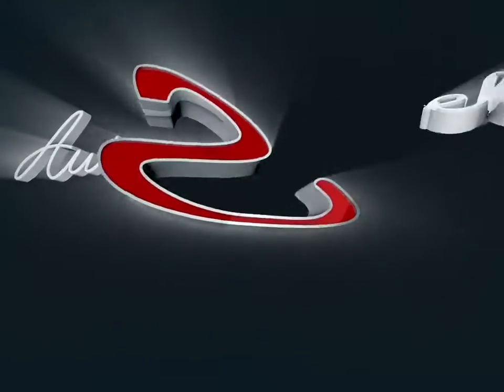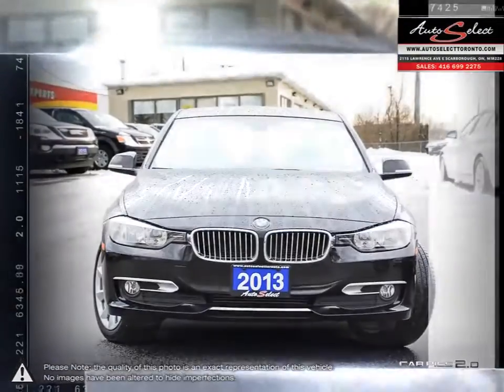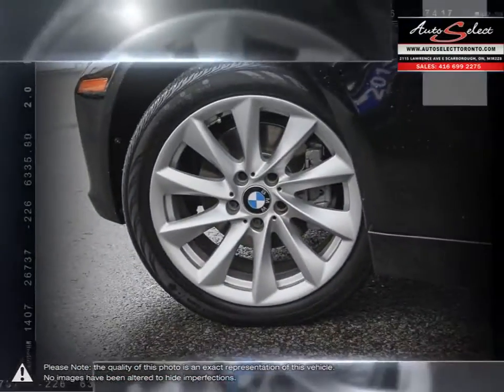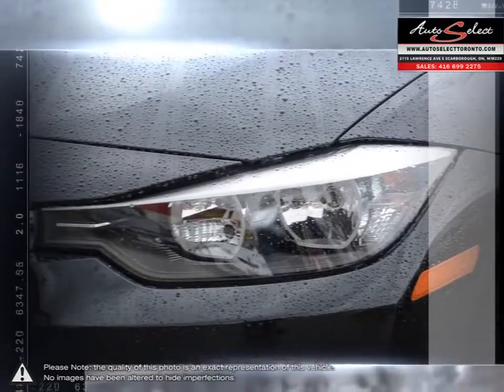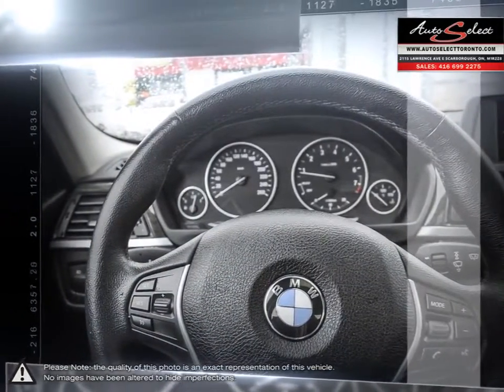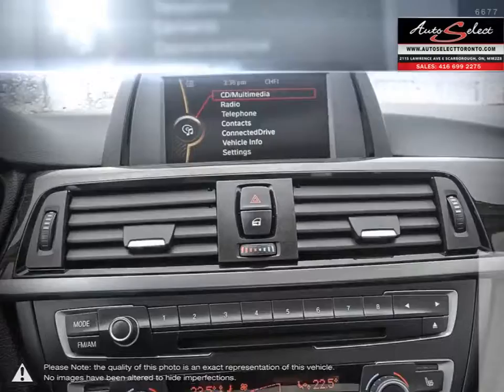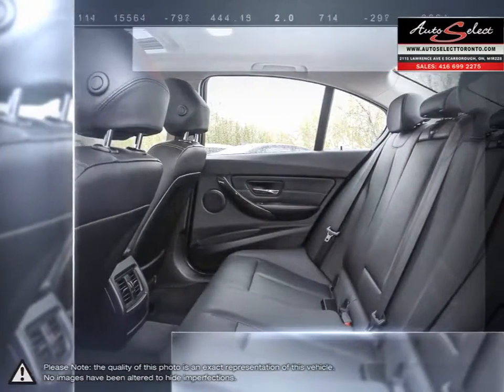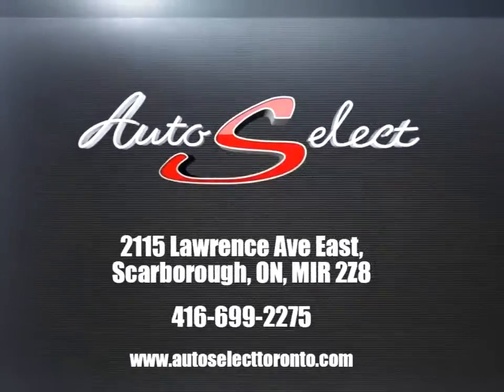2013 BMW 3 Series | Auto Select Toronto | 31WM66M1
This 2013 BMW 328i X-Drive with only 66,628 Kilometers is a one owner Premium Vehicle that just came in off-lease from BMW Canada. This low mileage all wheel drive 3 Series BMW has been babied, and is in absolutely FLAWLESS condition inside and out!

Preferred colour combination of Jet Black on Black Dakota leather, this 8 speed automatic twin turbo 4 door sedan is VERY CLEAN and priced for a quick sale!!! Sharp look with 18 inch Alloy wheels. This BMW comes fully equipped with all power options including a Sunroof, Bluetooth, heated seats and heated steering, and iPod Auxiliary! Also this new body style 328 comes fully serviced up to date and with a CLEAN Carproof report with no accidents!!!